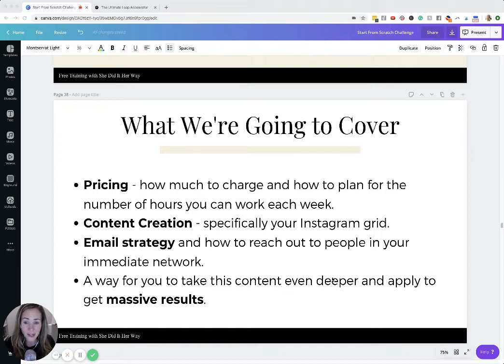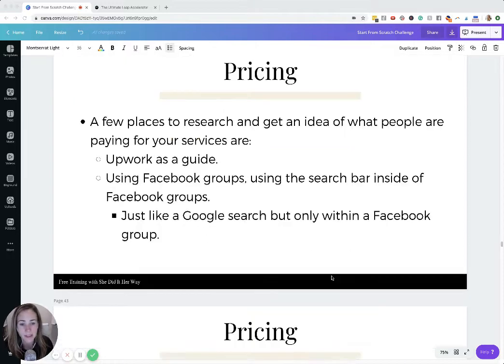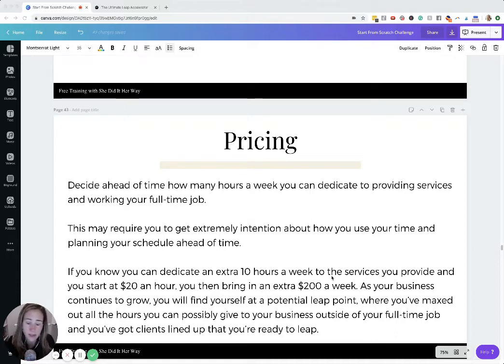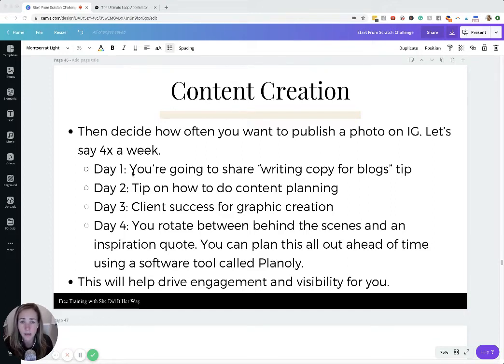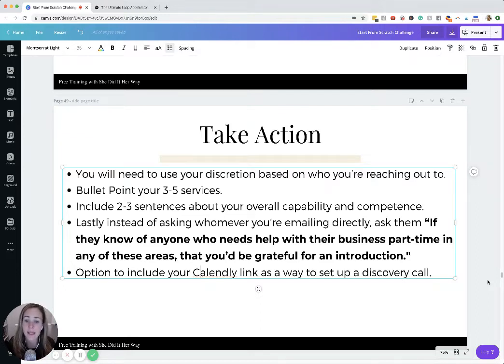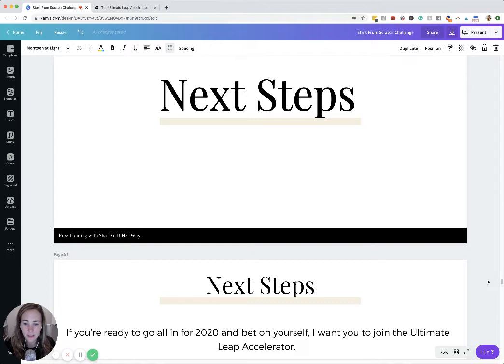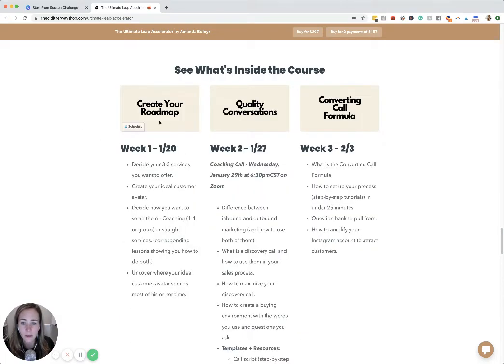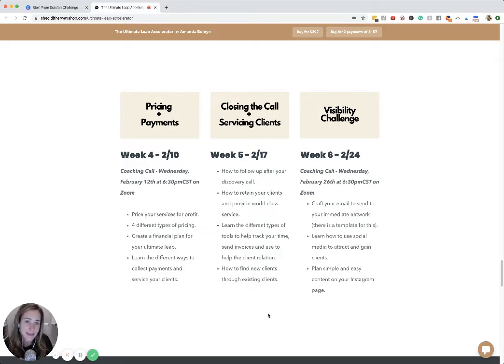Start From Scratch Challenge - Day 5: Pricing + Next Steps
Welcome to the 5th and final day of the Start From Scratch Challenge!

Today, we're talking all about pricing, content creation and taking action by emailing your immediate network. I'm also sharing a way for you to take this content to the next level and apply to see massive results.

DOWNLOAD the workbook for the challenge, head

LISTEN to the challenge on the She Did It Her Way podcast,
Hey! I'm Amanda Boleyn and I teach women like you how to start from scratch, build your business, land clients and make your ultimate leap from your 9-5.